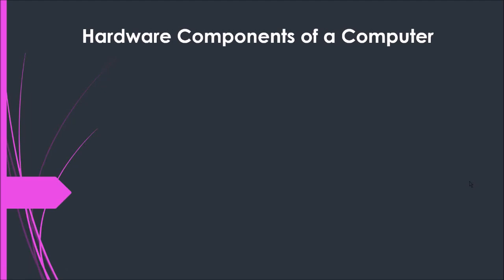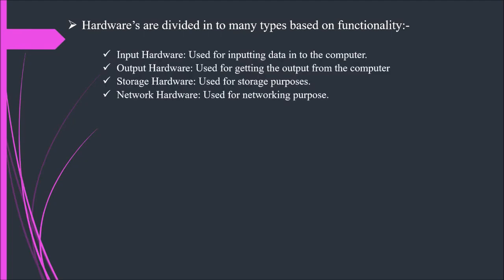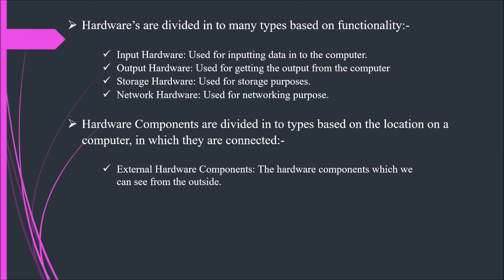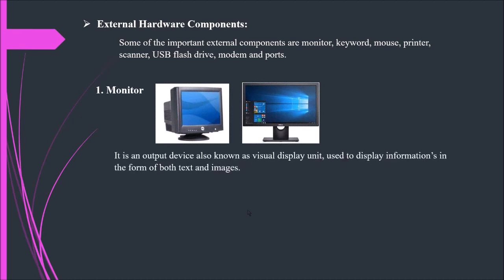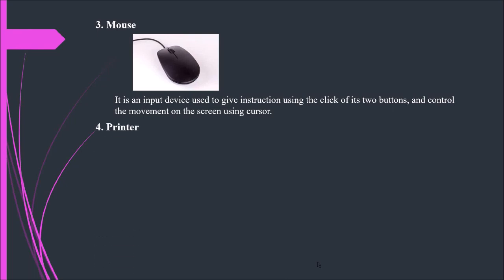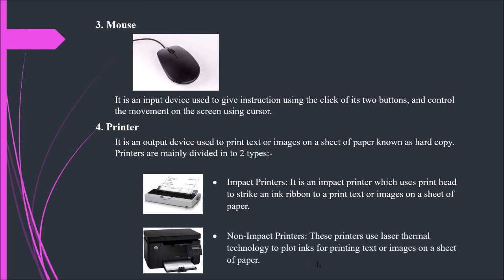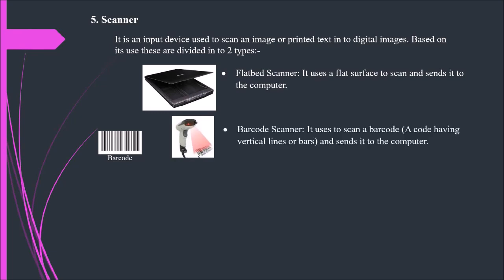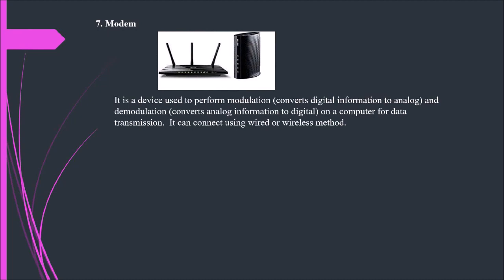Class 7 - Computer - Hardware Components of a Computer Part 1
Chapter 1 - Hardware Components of a Computer Part 1